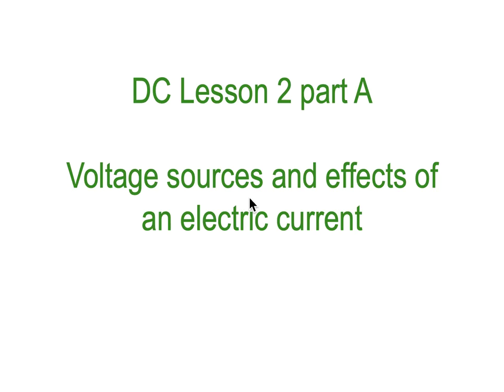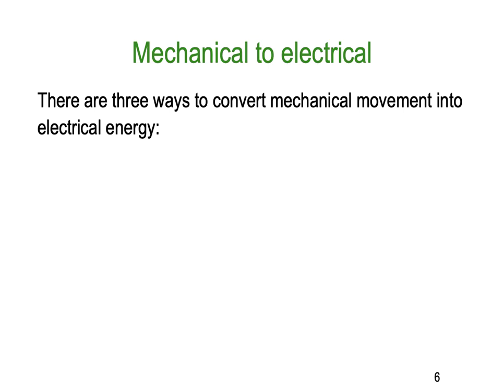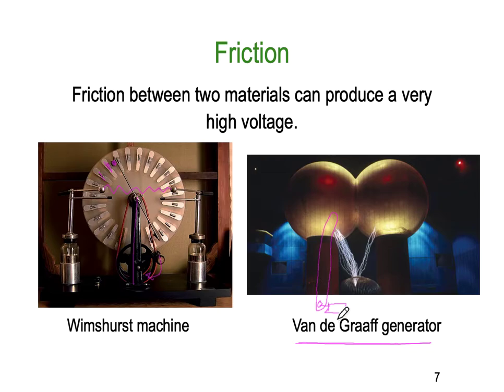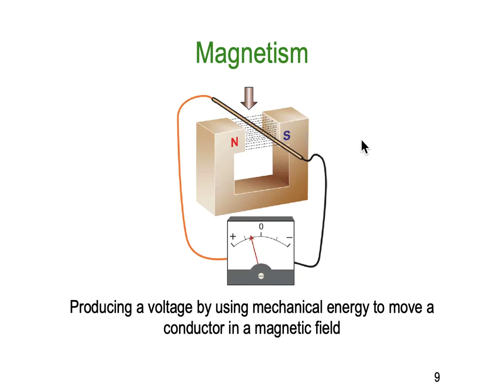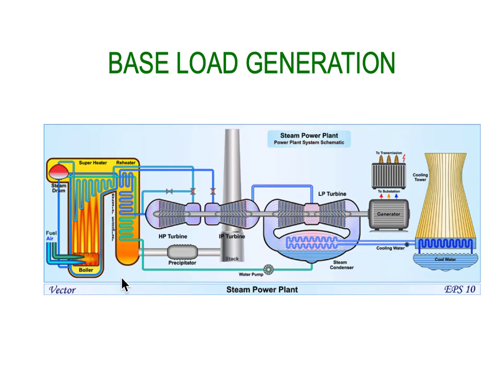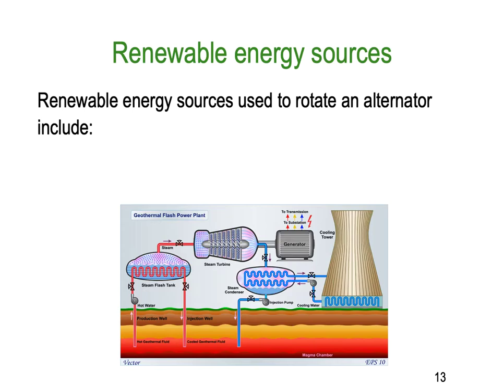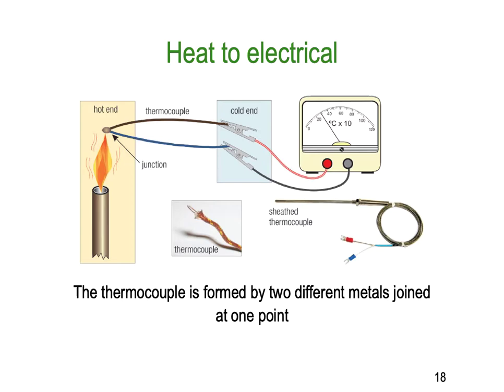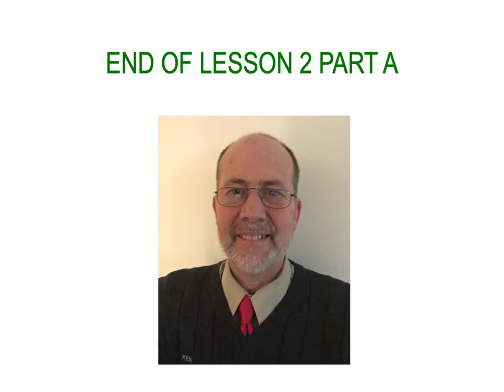DC Lesson 2 Part A Complete Ken Meyer